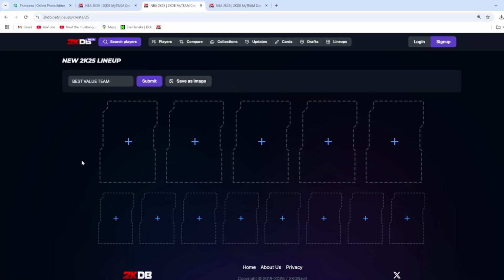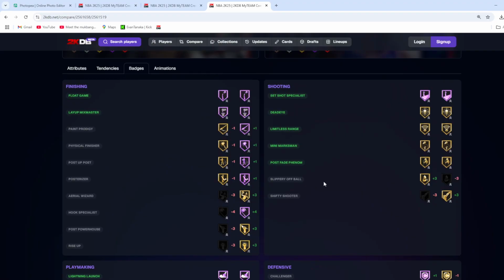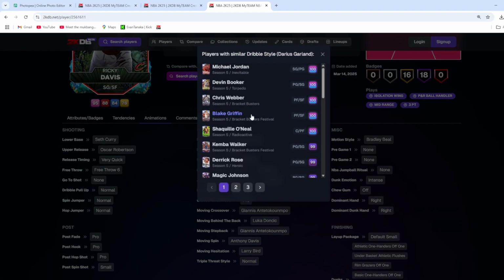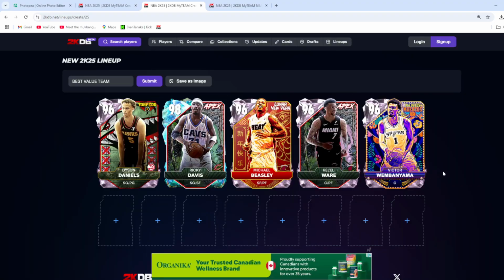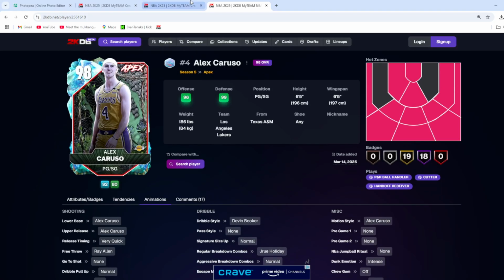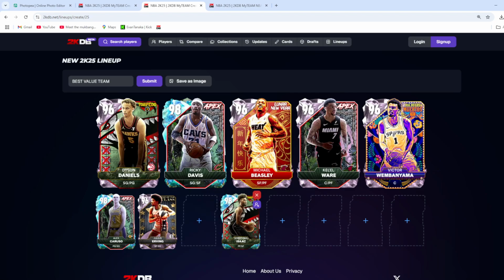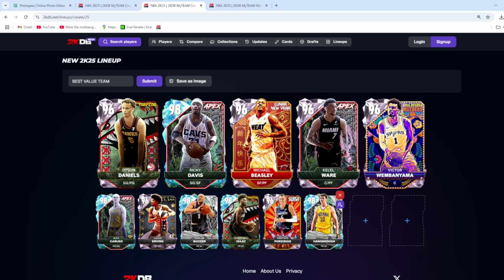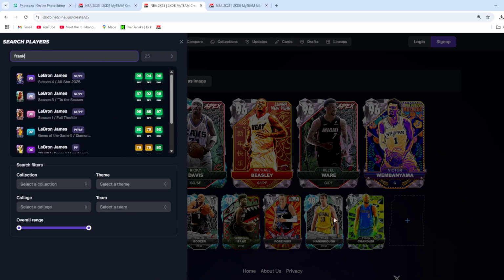BEST VALUE TEAM YOU CAN BUILD RIGHT NOW IN NBA 2K25 MYTEAM!